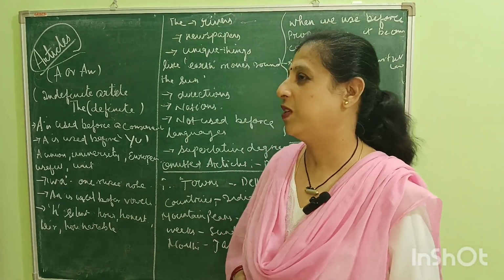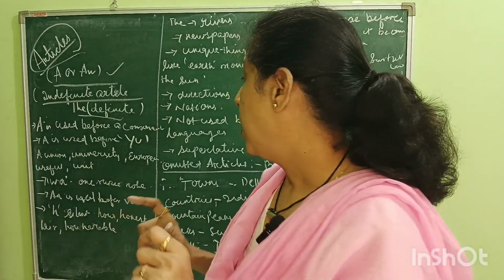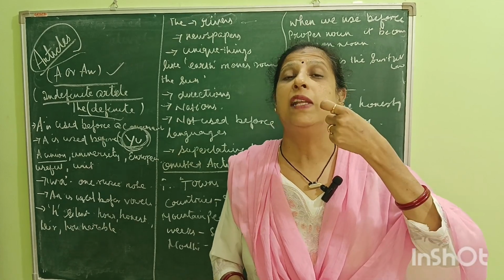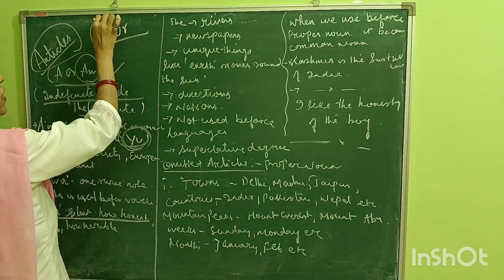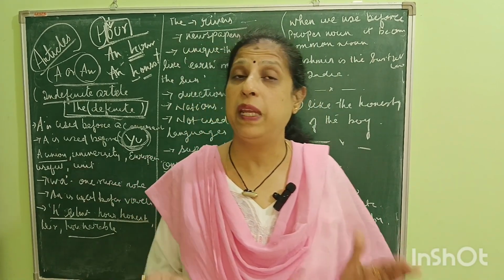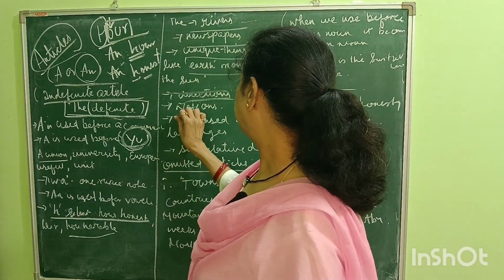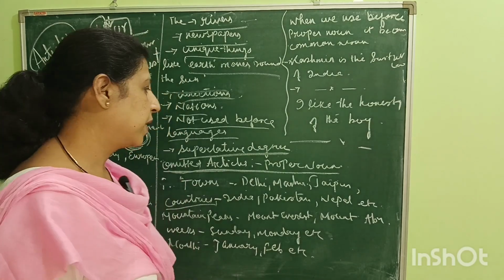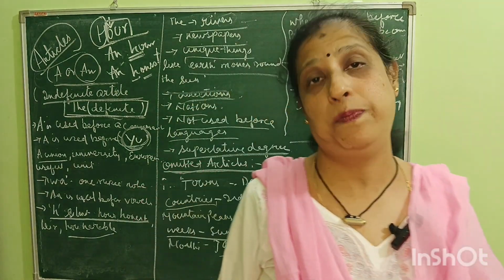Articles by Sharmila Satpathy